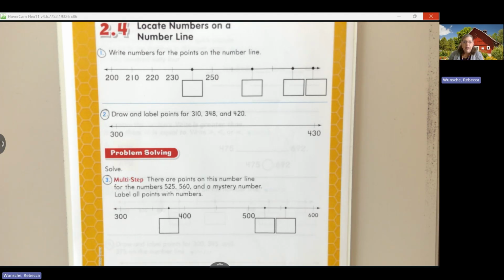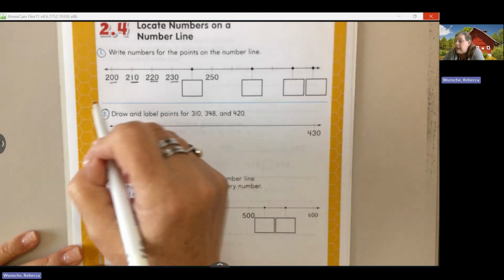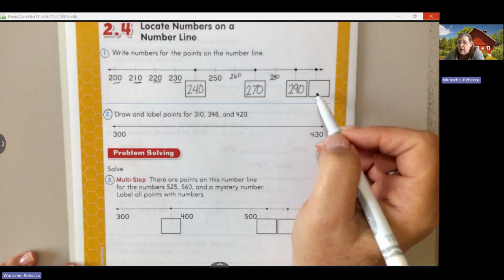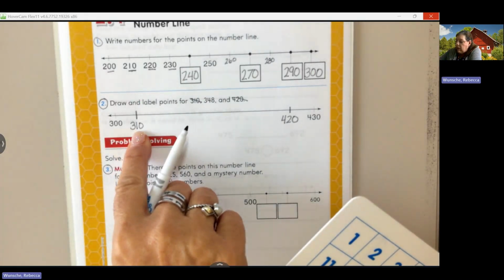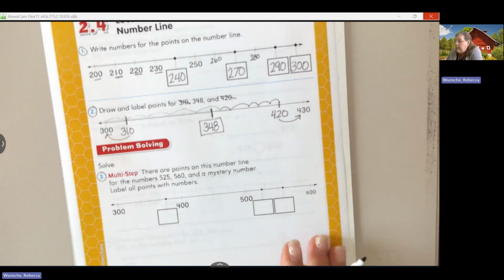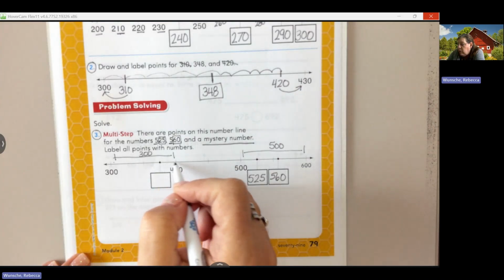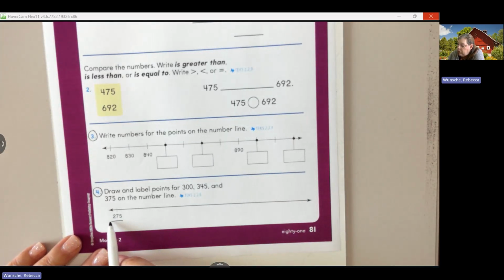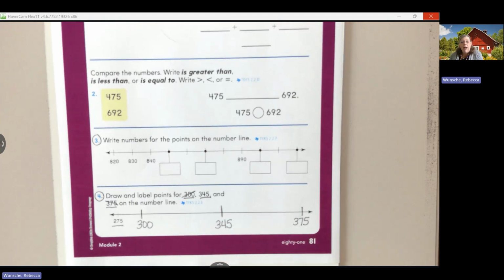Q1.3 Using Number Lines (2.2E/2.2F)